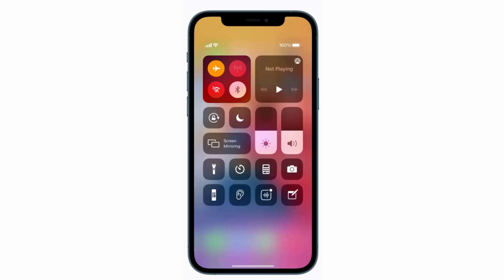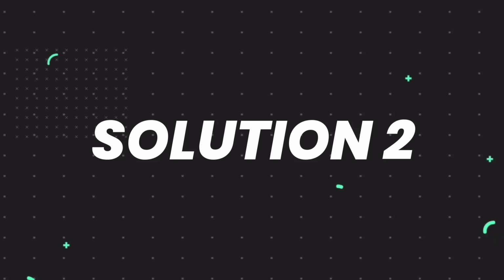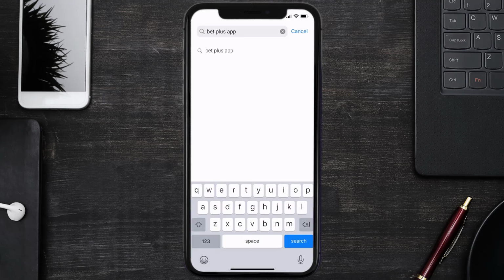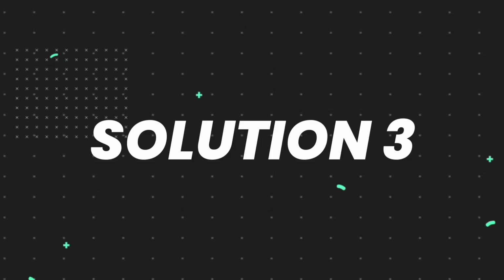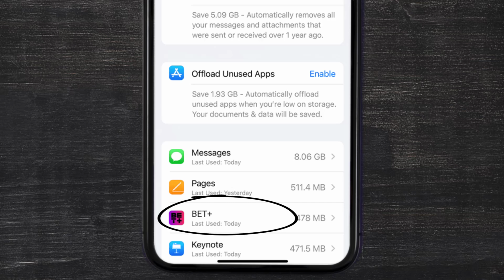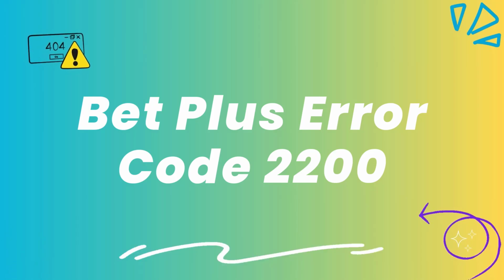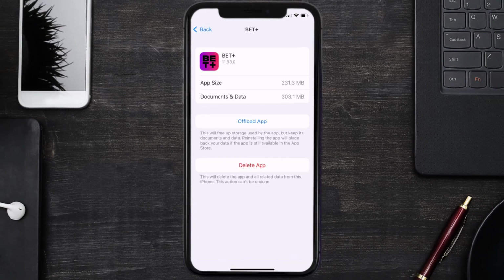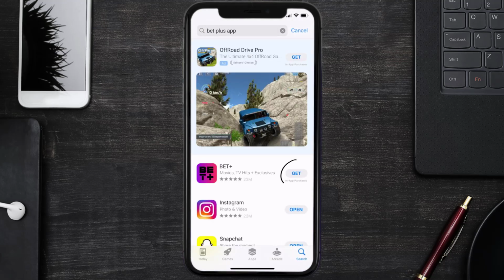Bet Plus Error Code 2200: How to Fix Bet Plus Error Code 2200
In this video, I'll show you How to Fix Bet Plus Error Code 2200. This is the easiest and fastest way to Fix Bet Plus Error Code 2200. Make sure you watch until the end of this video to find out How to Fix Bet Plus Error Code 2200 on mobile devices. These methods work on Android as well as iOS 11, iOS 12, iOS 13, iOS 15 and iOS 16. Hope you enjoy!

Video Parts:
00:00 Intro: How to Fix Bet Plus Error Code 2200
00:08 1.Solution: Airplane Mode Reboot for Bet Plus App
00:38 2.Solution: Updating Bet Plus Mobile App
00:59 3.Solution: Clearing Bet Plus Mobile App Cache Files
01:27 4.Solution: Reinstalling Bet Plus Mobile App
01:51 Outro: Ending

Topics Covered:
Bytes Media
how to
Bet Plus Error Code 2200
How to Fix Bet Plus Error Code 2200
bet plus error message
Bet Plus Error 2200
Bet Plus
Error
2200
Fix Bet Plus
Error Code
How to Fix Bet Plus
Bet+